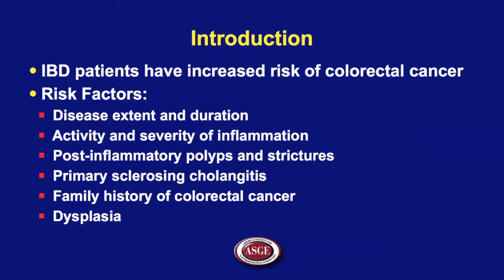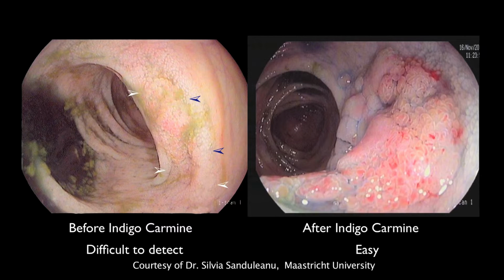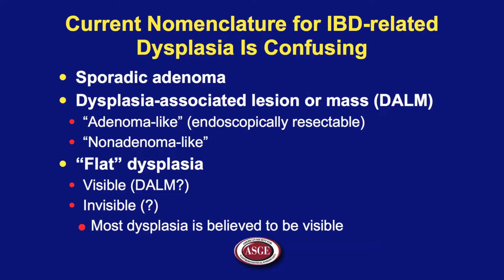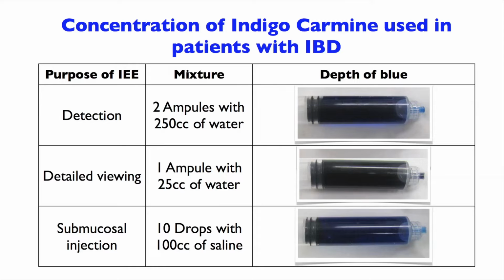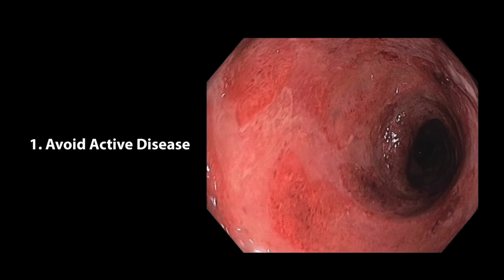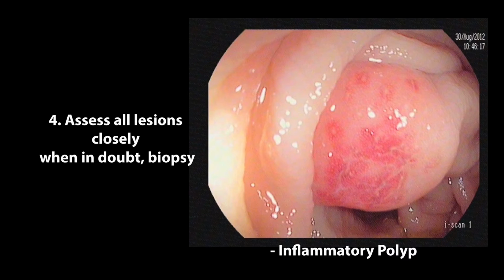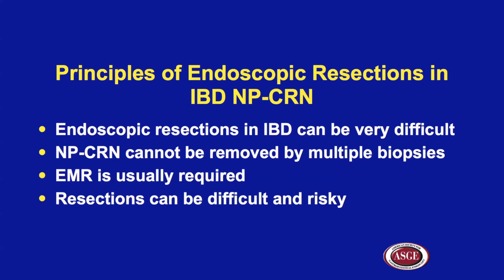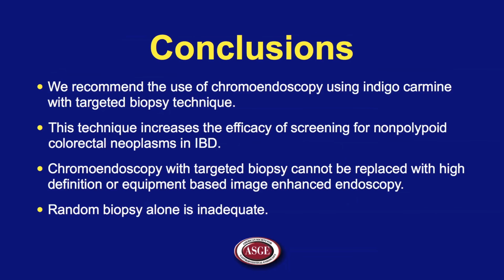Chromoendoscopy for IBD- English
This video is supported by The Maxine and Jack Zarrow Family Foundation

This 27-minute, 2014 AV Award educational video describes the chromoendoscopy and targeted biopsy technique to detect the particularly difficult to find nonpolypoid colorectal neoplasms in patients with inflammatory bowel disease (IBD). The technique is described in detail with numerous examples of the superficial elevated, flat and depressed neoplasms in IBD. This video provides practical information that enables clinicians to begin using chromoendoscopy in their daily practice, including how to prepare the indigo carmine solution necessary for chromoendoscopy. Clinical trial results are summarized to provide the rationale of using chromoendoscopy with targeted biopsy compared to white light. This presentation is focused to provide the necessary training for busy endoscopists and their staff to begin this cutting edge technique in order to increase their efficacy and efficiency in preventing colorectal cancer in patients with IBD.

Authors: Tonya Kaltenbach, MD, FASGE, Kenneth McQuaid, MD, FASGE, Andres Sanchez-Yague, MD, Sarah McGill, MD and Roy Soetikno, MD, FASGE
VA Palo Alto, Palo Alto and VA San Francisco, San Francisco, CA